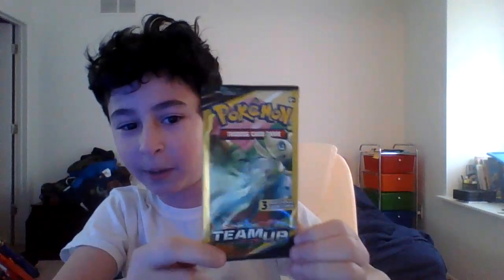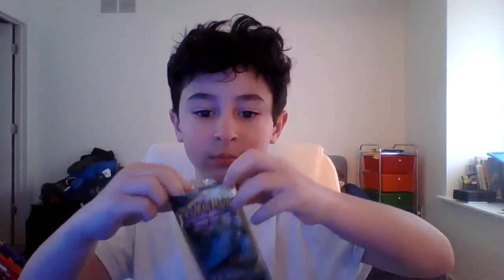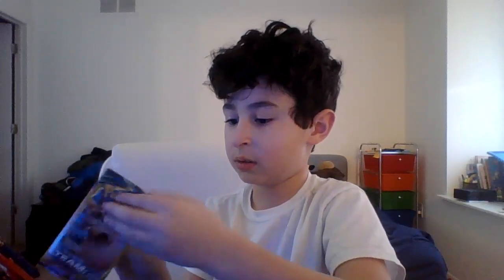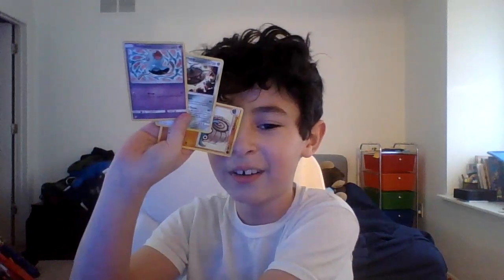FIRST DOLLAR STORE OPENING ON THE CHANNEL